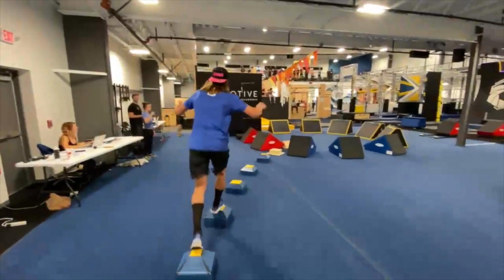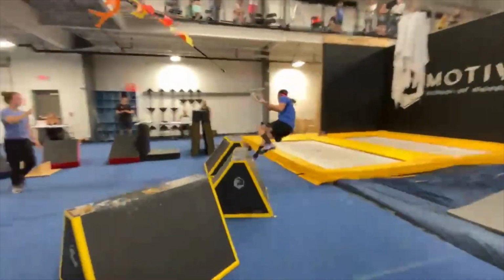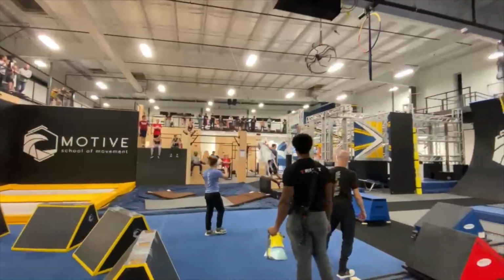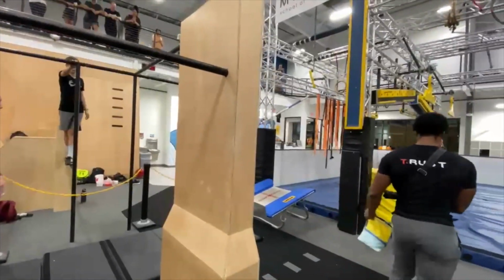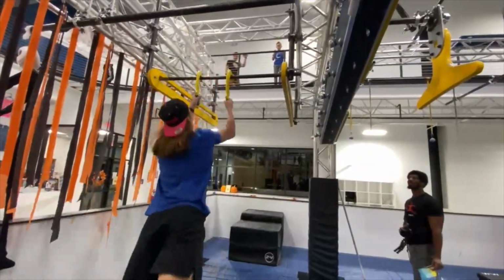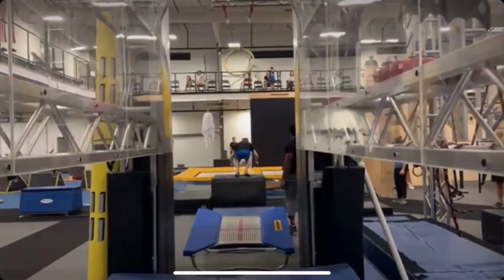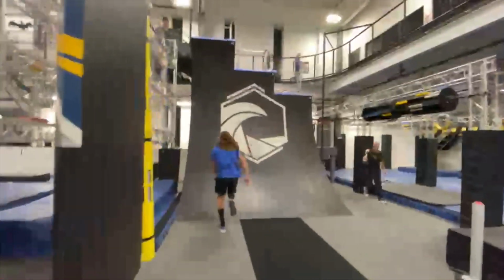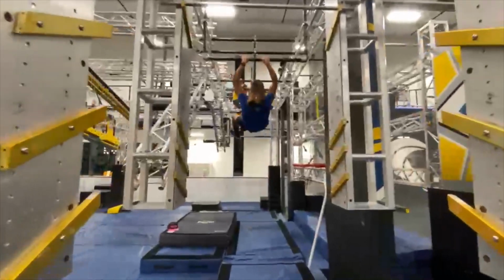American Ninja Warrior Competition In South Carolina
Both hands go check them out!